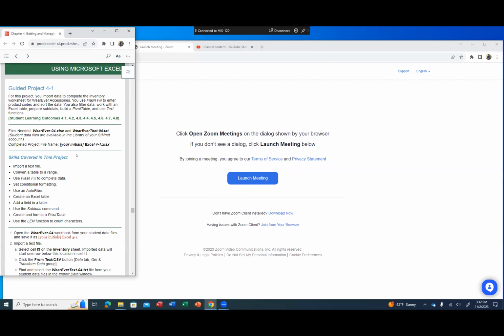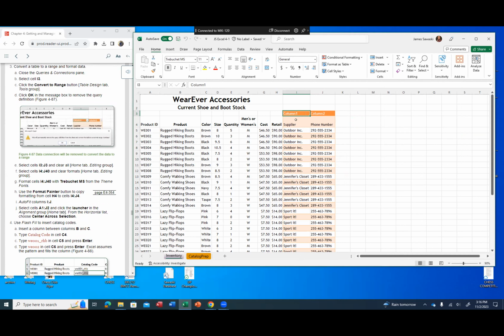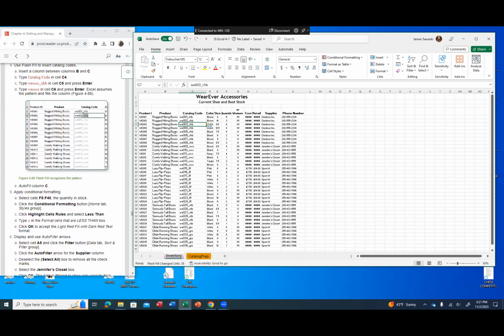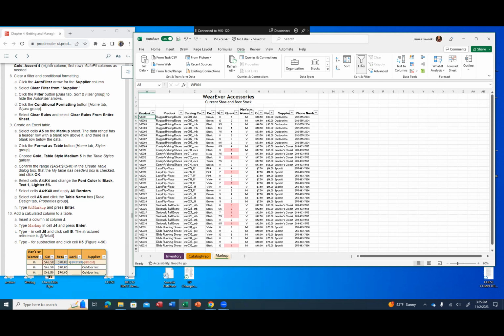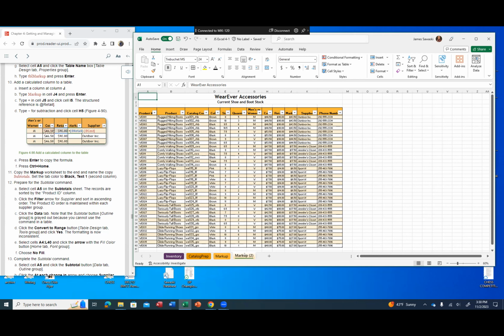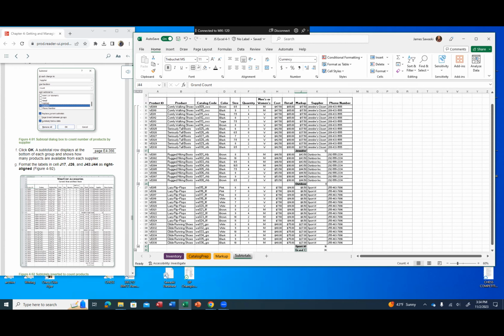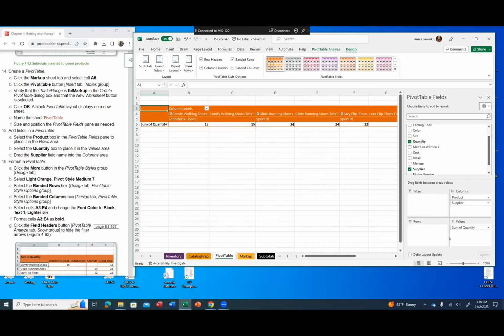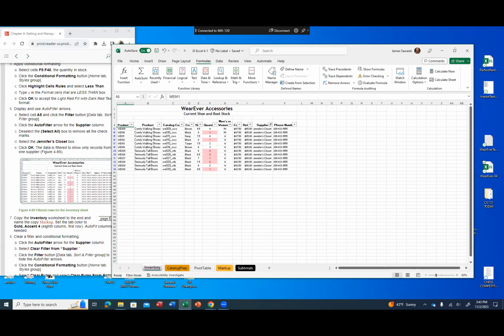CS 121 Guided Project Excel 4-1